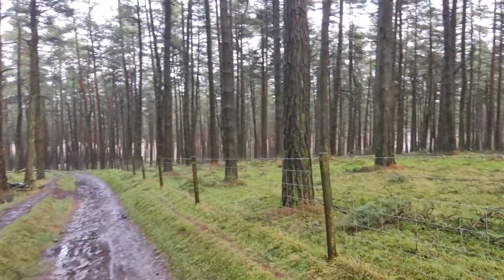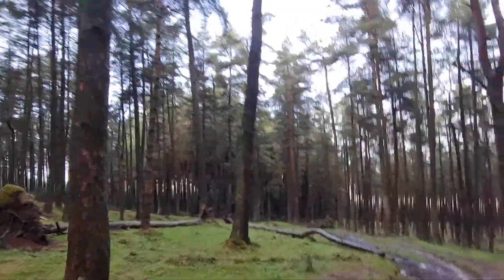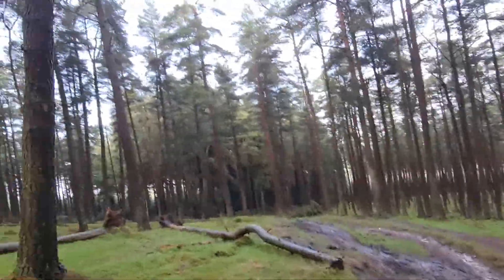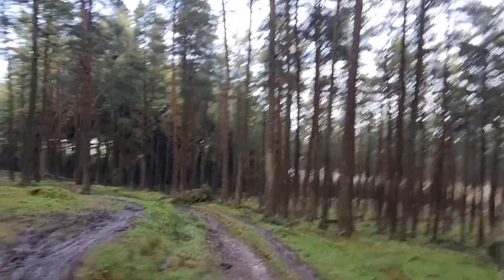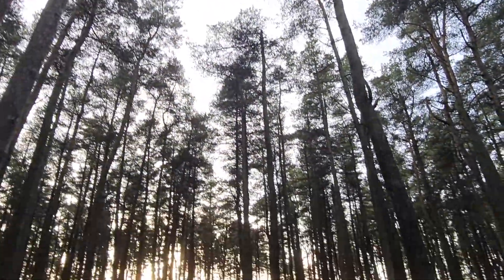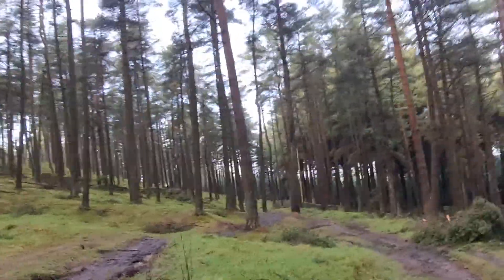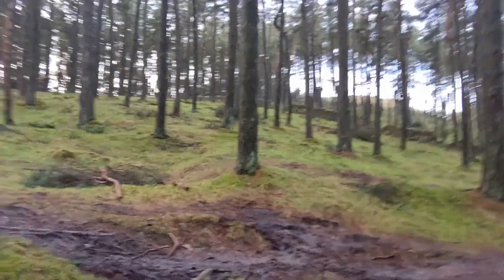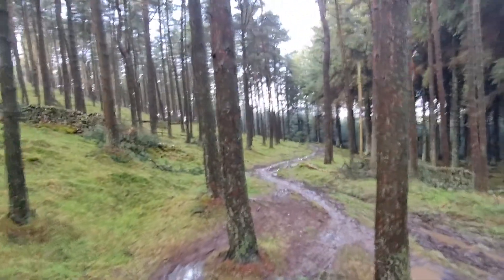Hiking in the Peak District with some weather advice!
What a lovely if slightly windy day in the Peak District

Geoff runs focusedperformance, a company dedicated to coaching runners and taking them on holidays in stunning part of the UK and Europe.

Take your running to the next level and become even more RESISTANT TO INJURY with my runners strength package:

So now you know how to run longer and do so without the risk of injury, but what about all the other areas of running that can lead to injury?